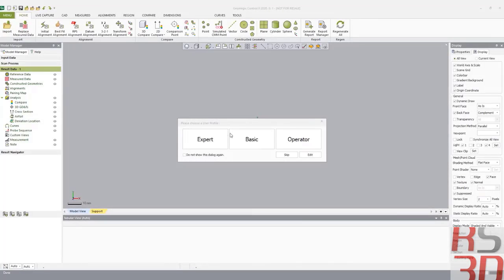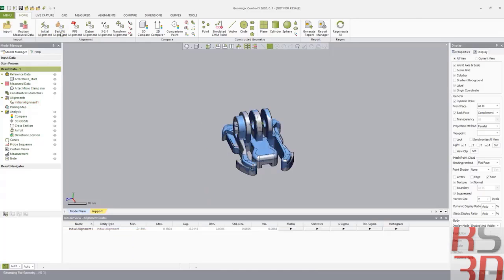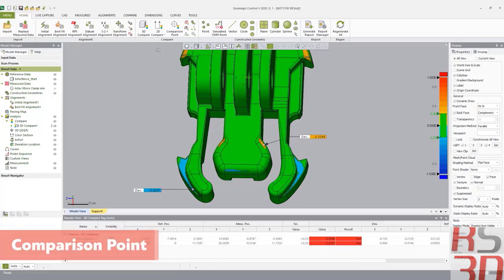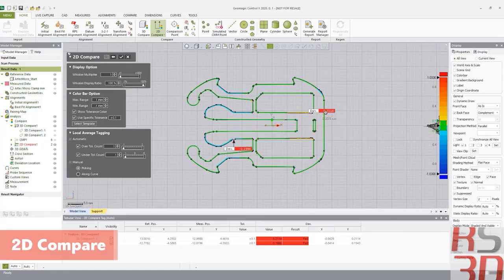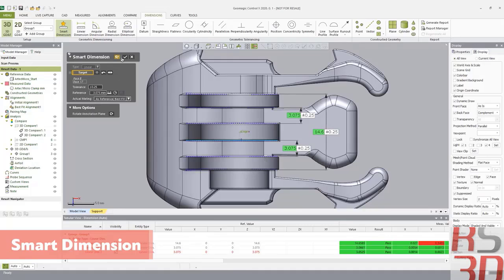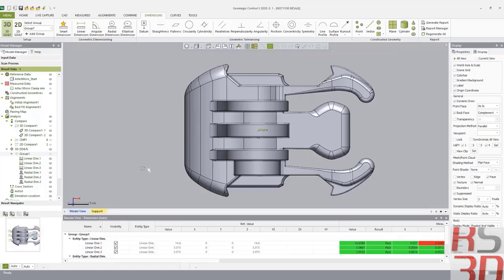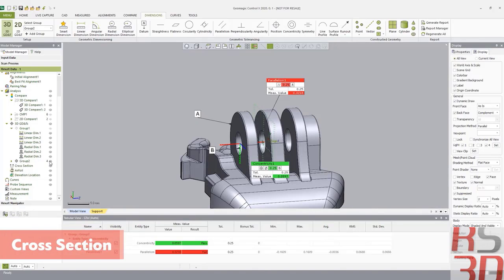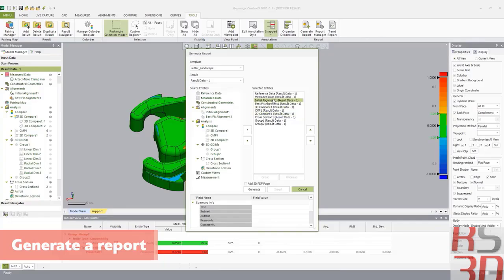How to Validate parts with Artec Micro and Geomagic Control X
3D Scanning can provide you with data for many different applications.  You can use the data to create 3D prints, reverse engineer legacy parts and use the data for quality control inspection.   Here we show you how to validate your parts utilizing the Artec Micro and Geomagic Control X software.

Rapid Scan 3D is an innovated company that specializes in 3D metrology technology, providing manufactures the best hardware and software for designing and improving products. Our line of 3D scanning hardware provides clients the highest quality 3D data collection while our software delivers best in class inspection and reverse engineering tools. Rapid Scan 3D clients vary from aerospace, automotive, consumer products, medical, heritage preservation and art and Education.

Our dedication and strong partnership with our clients help us to provide new and exciting technology year after year. The Rapid Scan 3D team offers a consultative approach when it comes to our customers’ needs and will suggest the right solution for their application. We work with clients all over the United States, Canada and overseas providing essential tools to improve our clients’ workflow, while developing a better quality product and getting it to the market faster.